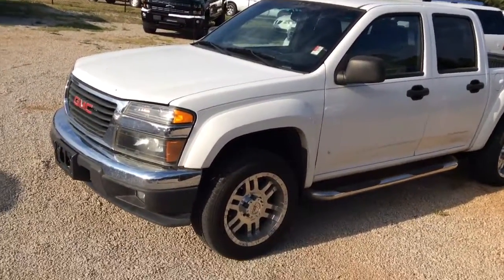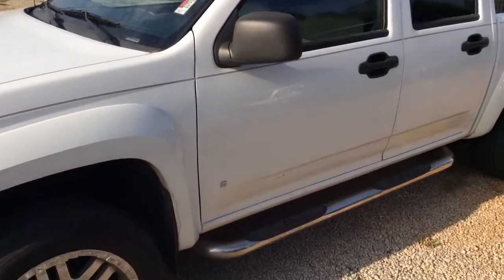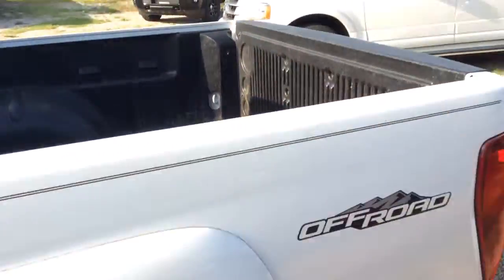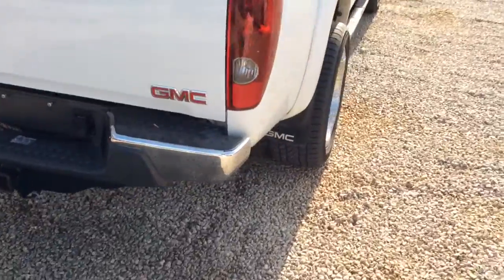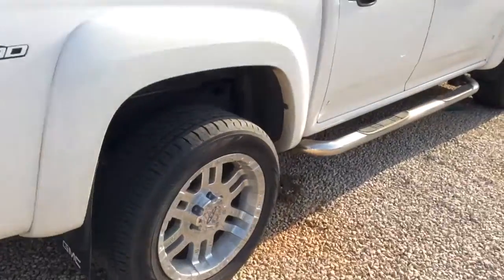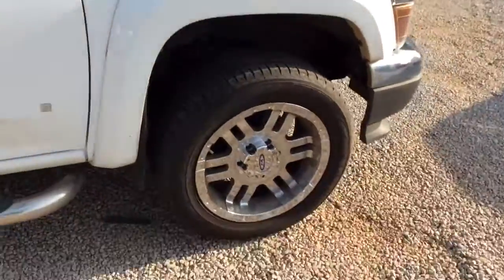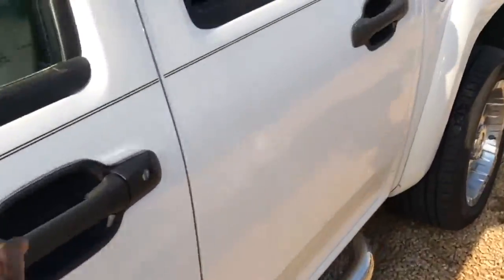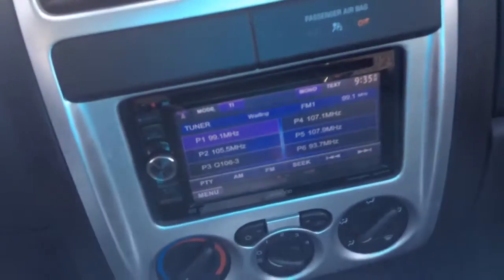Take a look Demetrius!